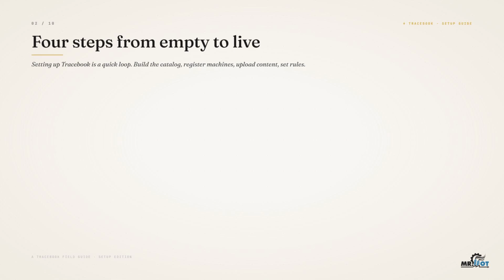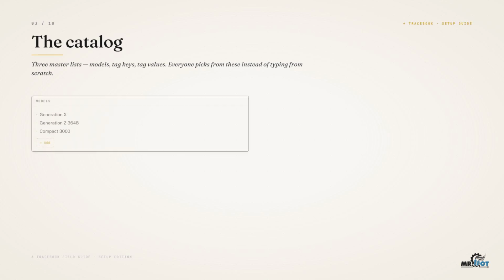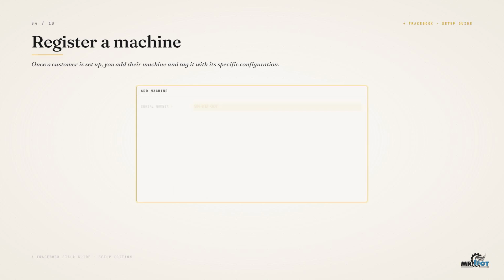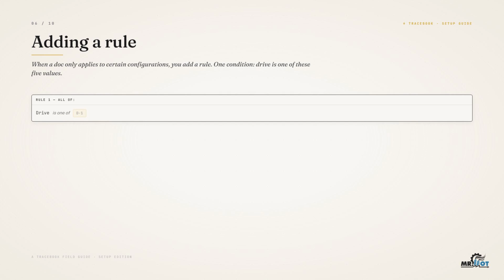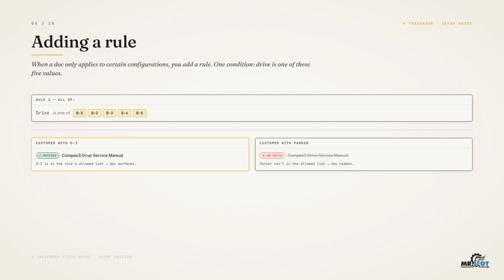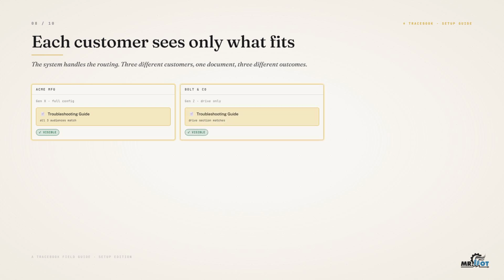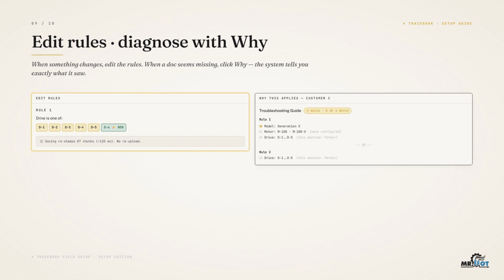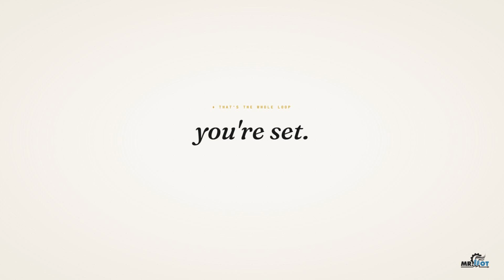Tracebook: Admin Setup Guide 1